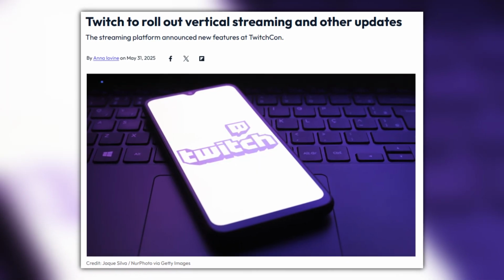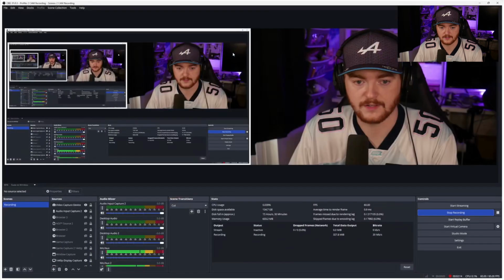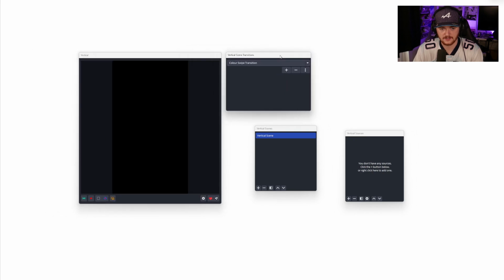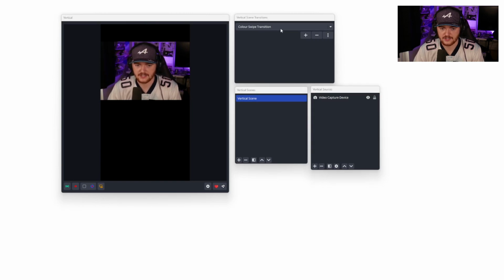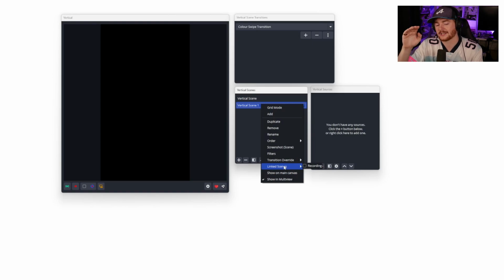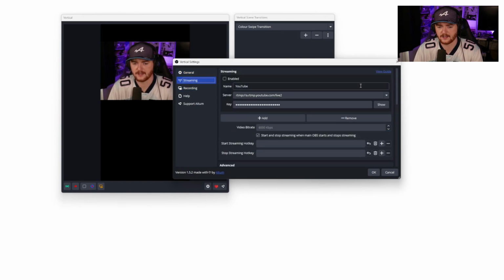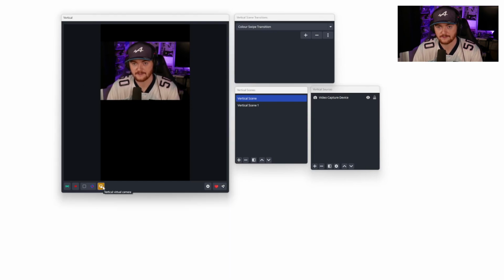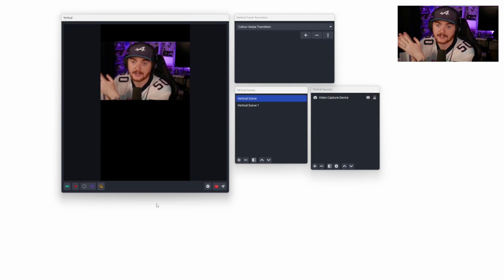Aitum Vertical | How to Stream Vertically & Horizontally on Twitch, YouTube & TikTok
Vertical streaming has become an important part of content creation. Aitum Vertical makes it easy to stream both vertically and horizontally. In this video, @Colesygaming explains how it works.

00:00 – What Is Aitum Vertical and Why It Matters
01:20 – How Aitum Vertical Works
04:59 – Scene Linking
05:44 – Vertical Settings Overview
06:01 – The Backtrack Feature
06:45 – Streaming Setup
07:20 – Recording Setup
07:40 – Control Panel Overview and Tips
09:40 – Final Thoughts